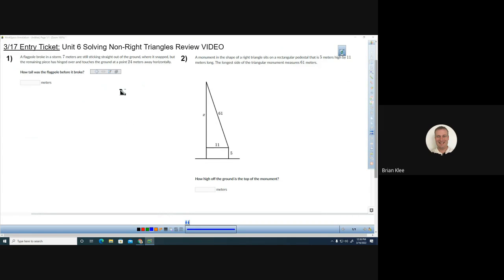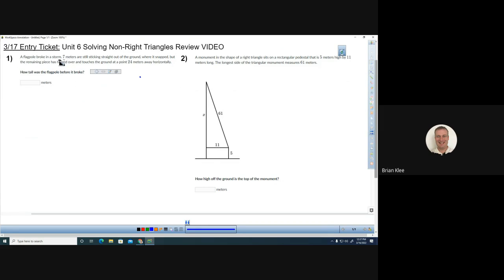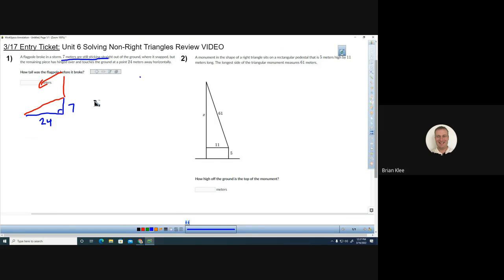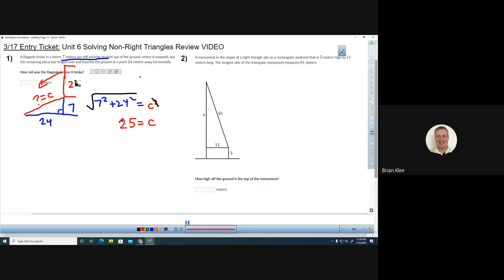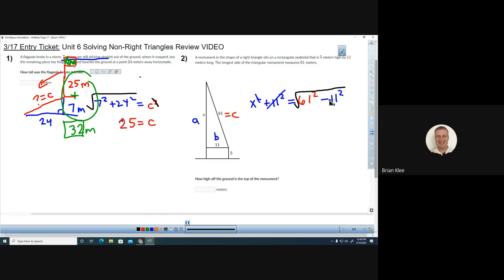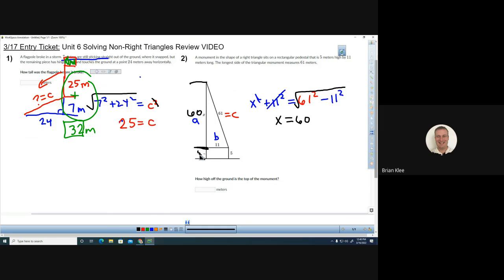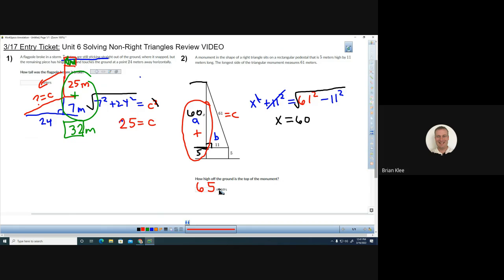Geometry More Pythagorean Theorem (Applied Problems)